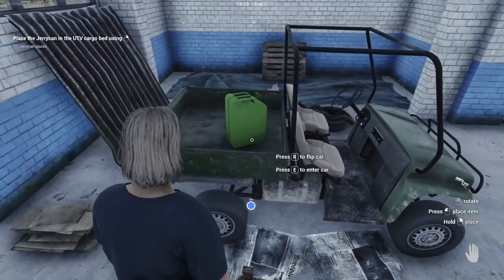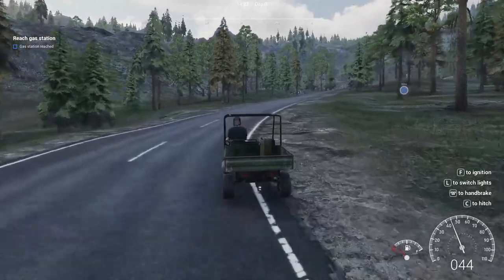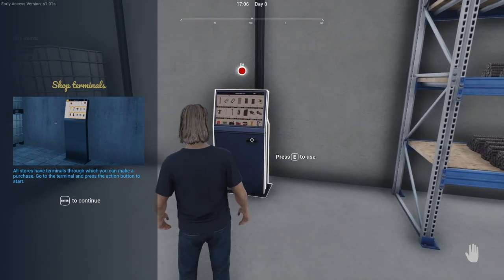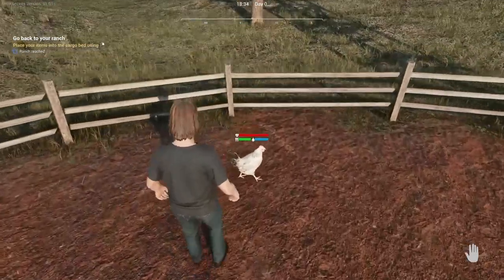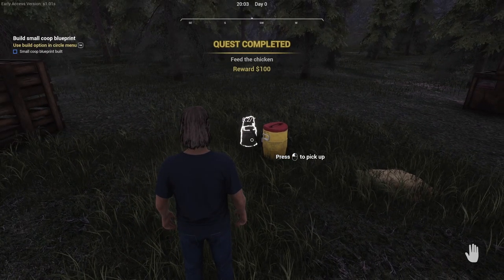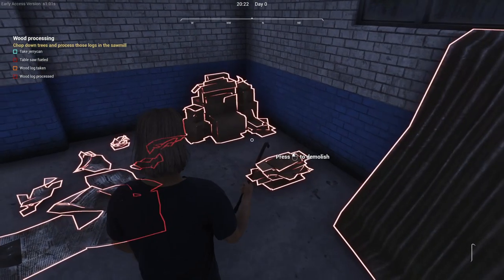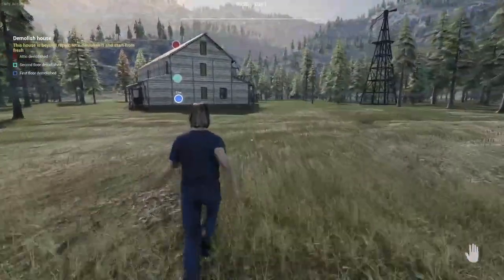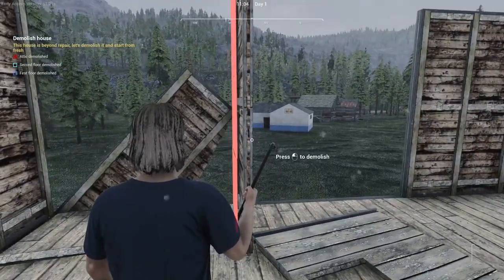Ranch Simulator - Fresh Start - Episode 1 - unstable branch